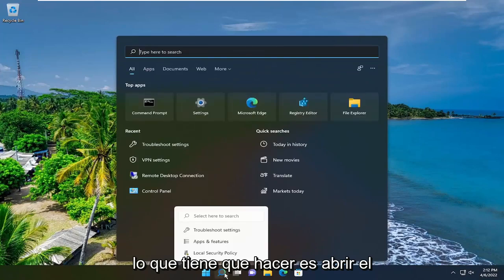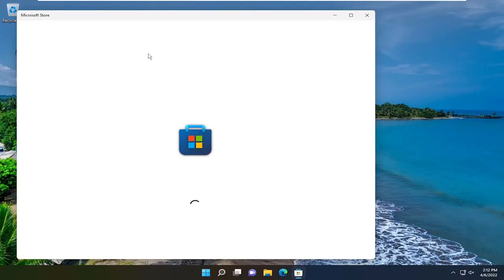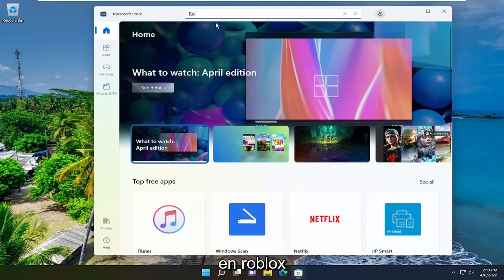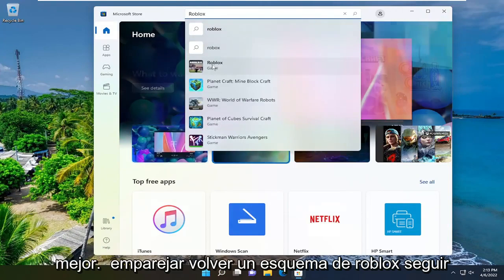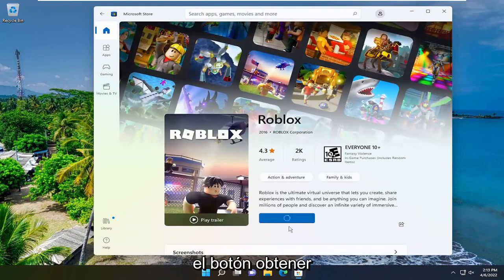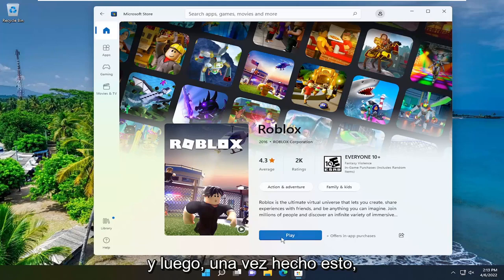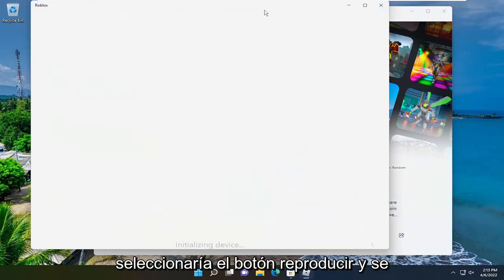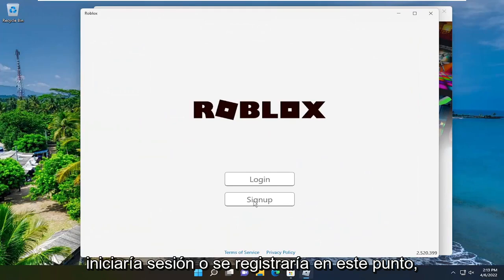Cómo descargar e instalar Roblox para Windows 11 [Tutorial]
Cómo descargar el panel de control de Nvidia en Windows 10 y Windows 11

NVIDIA Control Panel es una aplicación de control de hardware desarrollada por NVIDIA. Proporciona una interfaz gráfica para que los usuarios de NVIDIA ajusten la configuración de su tarjeta de video en su computadora con Windows. Esta aplicación es parte del paquete de controladores de gráficos NVIDIA. Se instalará automáticamente en su computadora cuando instale un controlador de gráficos NVIDIA en su computadora.

Problemas abordados en este tutorial:
descargar panel de control de nvidia windows 11
descargar panel de control de nvidia windows 10
descargar panel de control de nvidia para pc
descargue el panel de control de nvidia no desde la tienda de microsoft
descargar el exe del panel de control de nvidia
como descargar el panel de control de nvidia sin tarjeta grafica
error de descarga del panel de control de nvidia
descargar panel de control de nvidia para windows 10
descargar panel de control de nvidia para windows 11
descargar el panel de control de nvidia para gráficos intel hd
como descargar el panel de control de nvidia windows 11
como descargar nvidia panel de control microsoft store
no puedo descargar el panel de control de nvidia
como descargar panel de control de nvidia en pc
como descargar el panel de control de nvidia